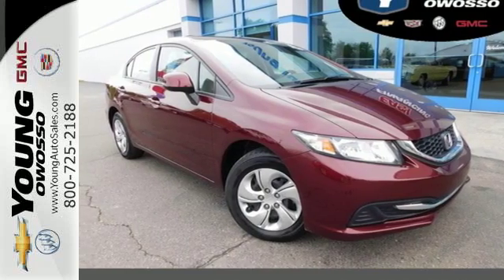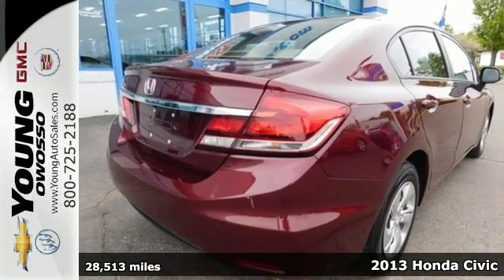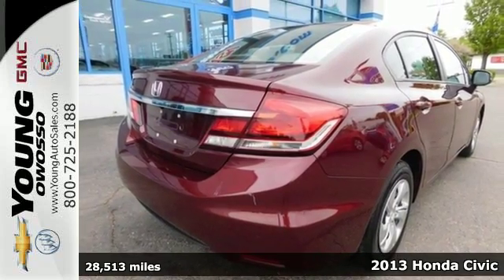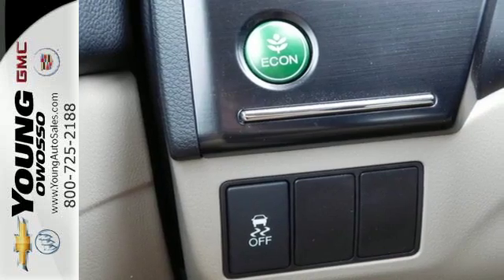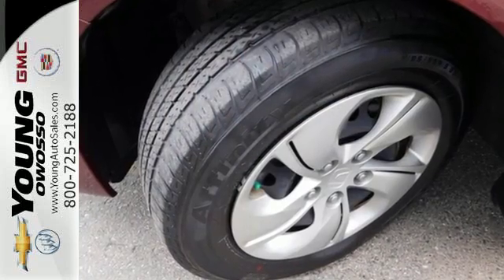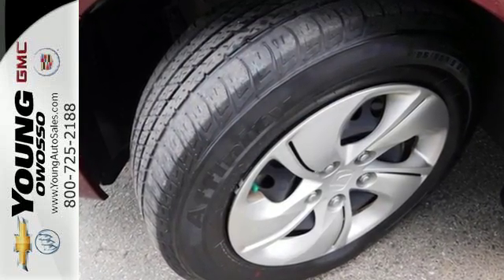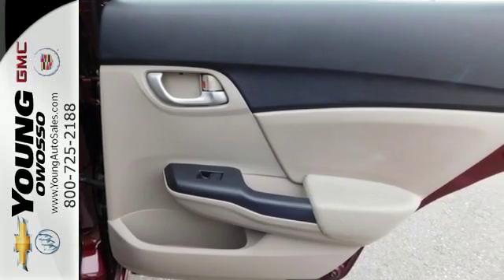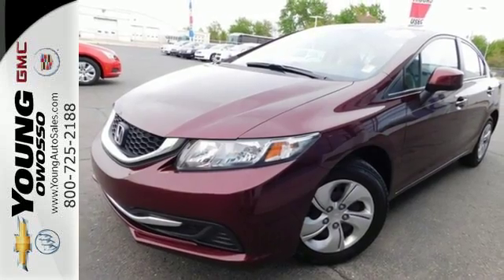Used 2013 Honda Civic Lansing MI Flint, MI #34532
Year: 2013
Make: Honda
Model: Civic
Trim: LX
Engine: 1.8L I4 SOHC 16V i-VTEC
Transmission: Compact 5-Speed Automatic
Color: Red
Interior: Beige
Mileage: 28513
Stock #: 34532
VIN: 19XFB2F55DE057990
***39 MPG HIGHWAY!!*** Civic LX! 1.8L I4! ~FWD~ CARFAX ONE OWNER!, CLEAN CARFAX!, BLUE TOOTH, AUX INPUT!, USB PORT!, and REAR VISION CAMERA!! Cars sell for less in Owosso! Our vehicles move quickly!

Address:
1500 E Main St